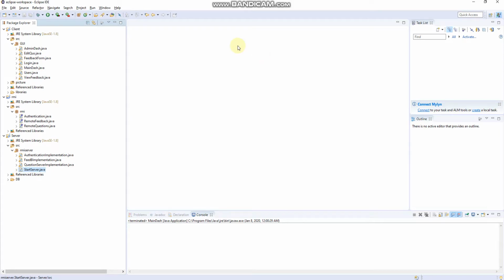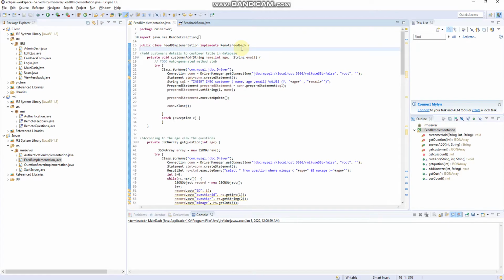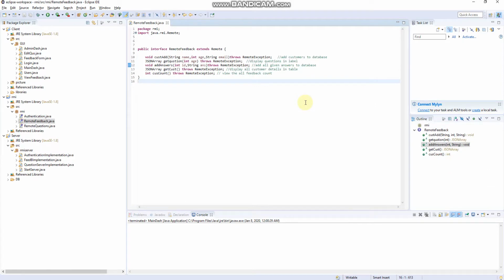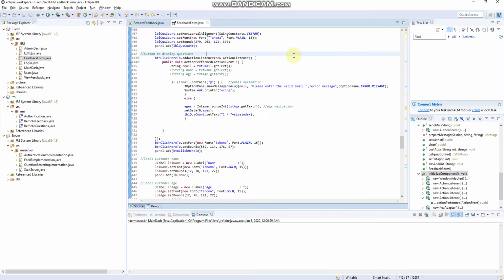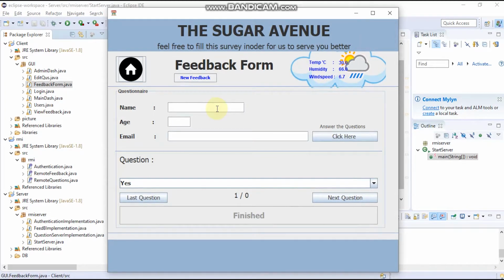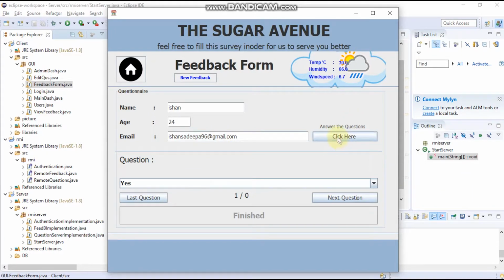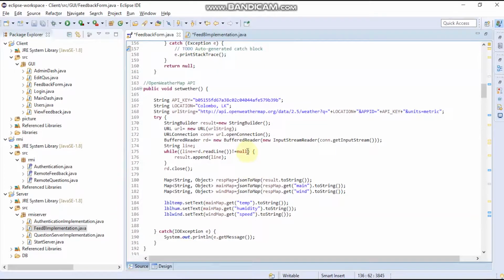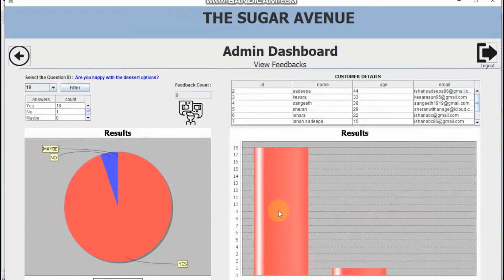Java RMI Feedback System